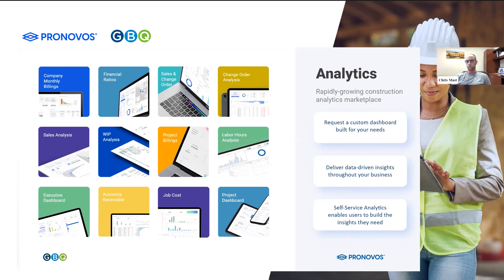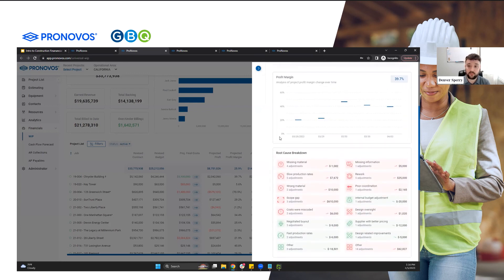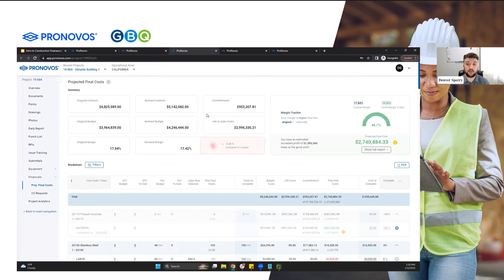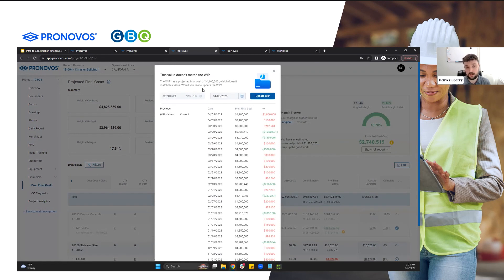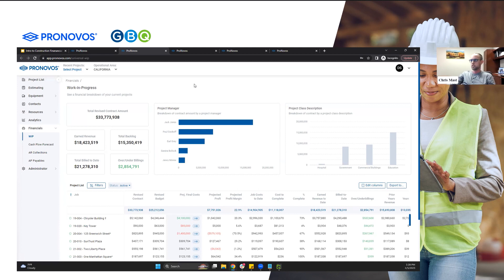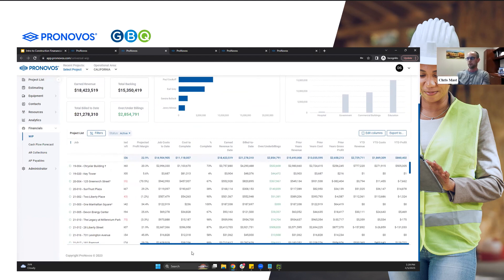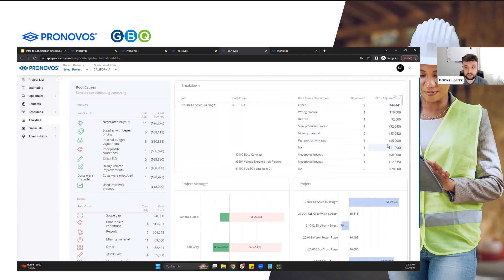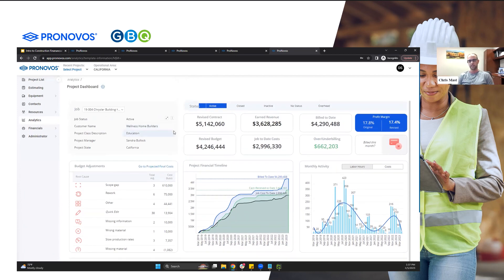How ProNovos’ data-driven financial workflows simplify life for PMs, financial managers and execs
In this video, you'll hear from Denver Sperry, Implementation Manager with ProNovos and Chris Mast. CPA with GBQ, Partners.

- Benefits of using the WIP Schedule in ProNovos
- Automated and accurate calculations
- Getting advanced data-driven insights into the WIP report
- Key Metrics that can be built into the WIP